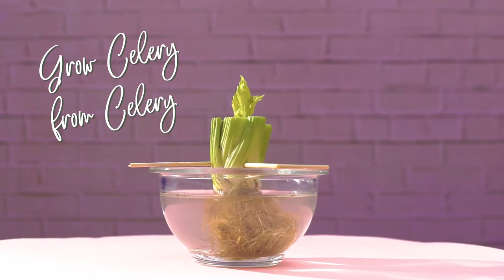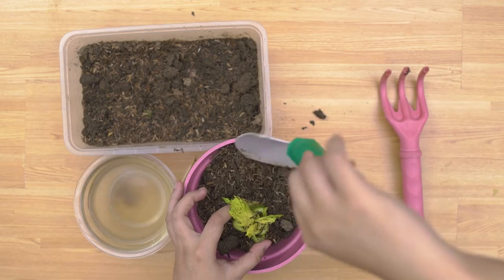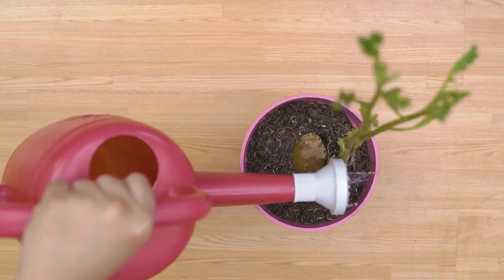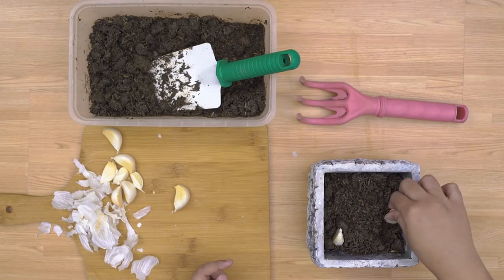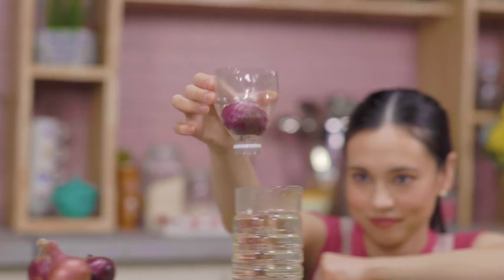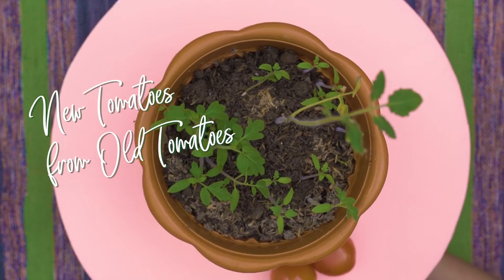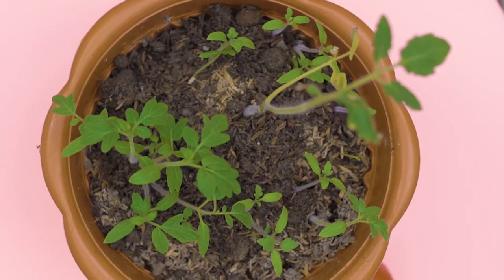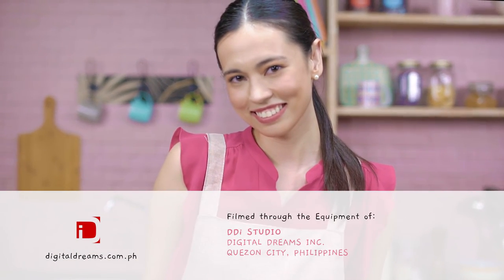DIY Pinay | Episode 2 | Urban Garden